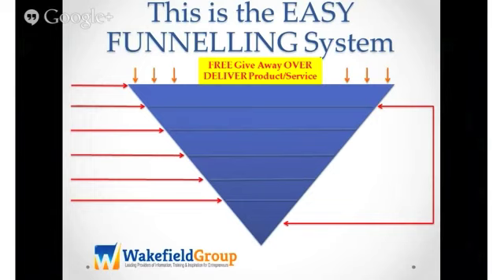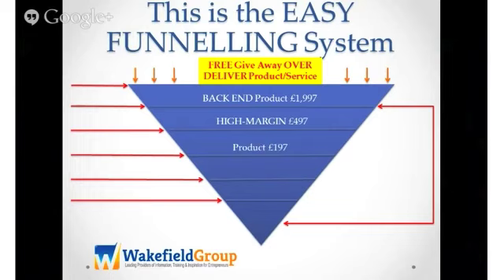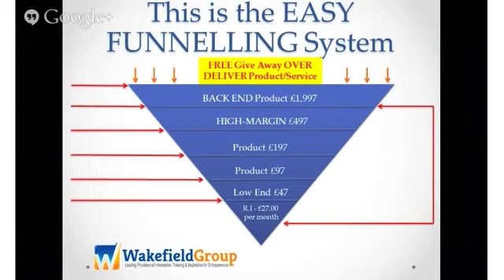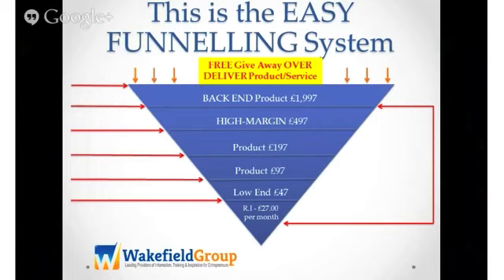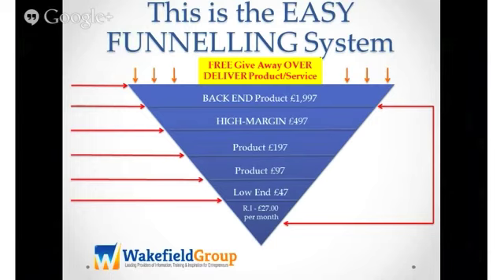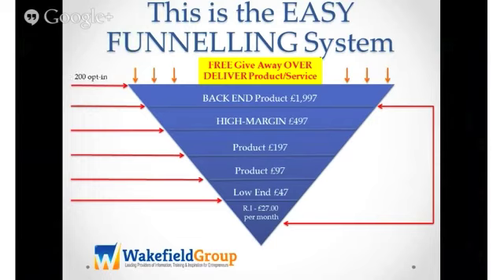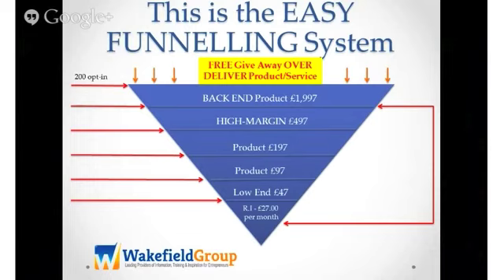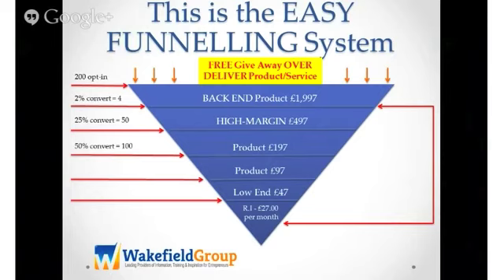Internet Marketing Consultancy & Coaching - Sales Funnel The Cost Effective & Easy Way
for more details. Internet marketing consultancy, coaching and training.

business consultants Newcastle
business consultants North East
business consultancy expertise Newcastle
business consultancy expertise North East
business coaching experts Newcastle
Paul Wakefield Internet marketing consultant
Paul Wakefield Internet marketing coach
Paul Wakefield Internet marketing trainer
Paul Wakefield Internet marketing consultant Newcastle
Paul Wakefield Internet marketing coach Newcastle
Paul Wakefield Internet marketing trainer Newcastle
Wakefield Group UK Internet marketing strategist
Newcastle consultancy Internet marketing strategist
UK Internet marketing strategist consultancy
UK Internet marketing strategist consultants
Paul Wakefield Internet marketing strategist consultant
StartUP Britain Business Champion Paul Wakefield Consultant
SageUK Business Expert Paul Wakefield Internet marketing strategy
consultant
SageUK business expert
Award winning StartUP Britain Business Champion
Listed as a Top 100 Marketer to follow on Twitter